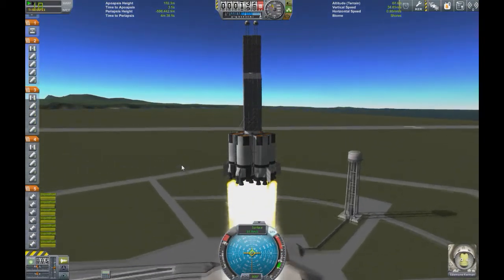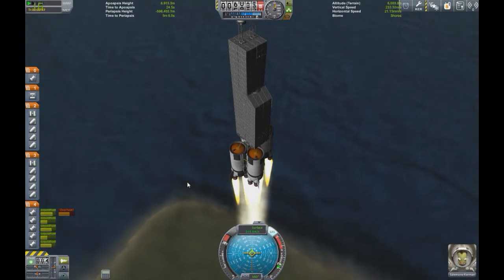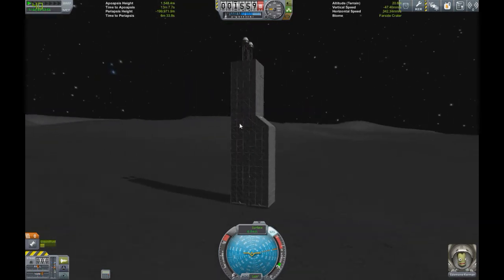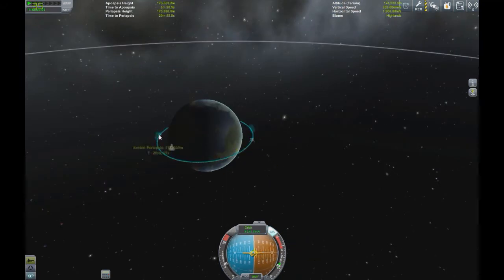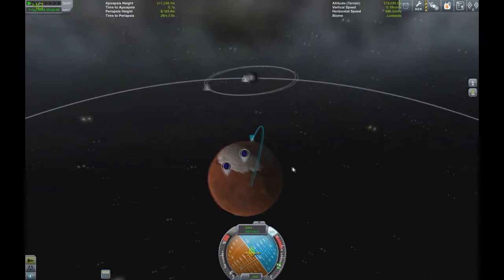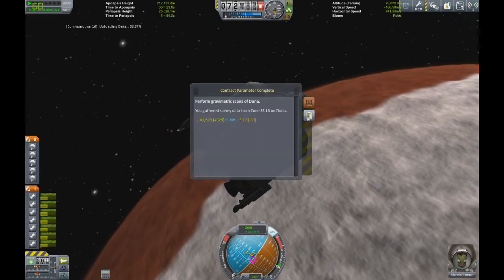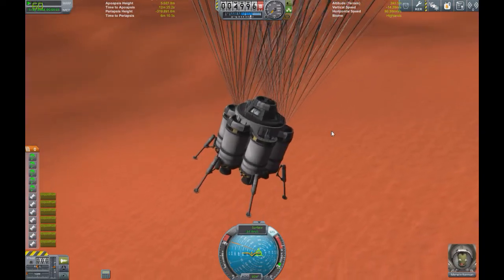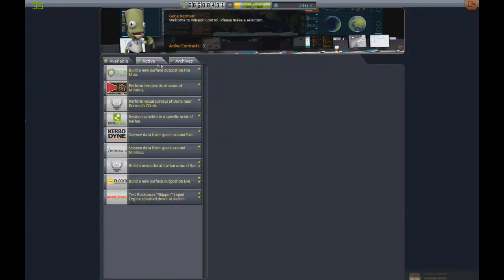Mun Skyscraper! [KSP Career - Episode 16]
Mun bases and Duna fails...
Friend's channels...